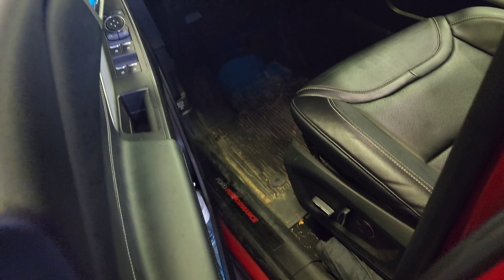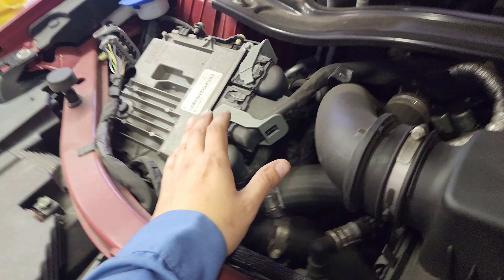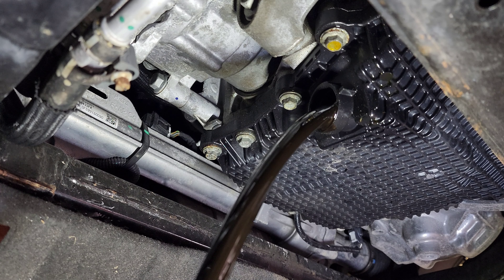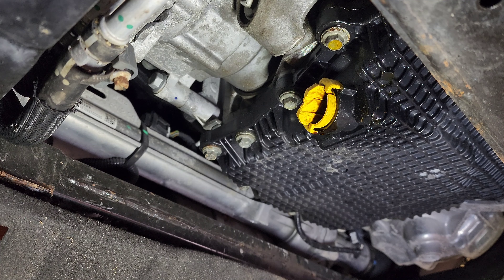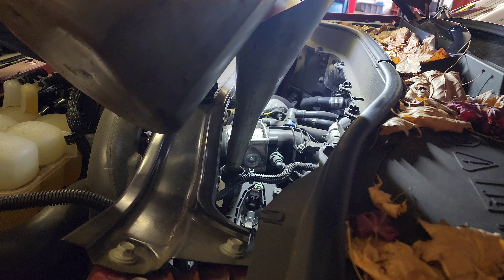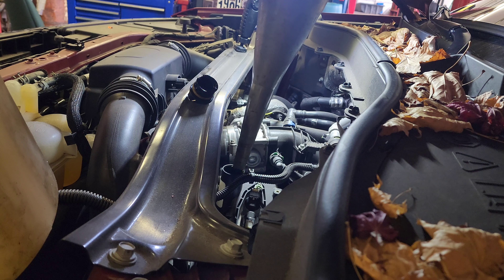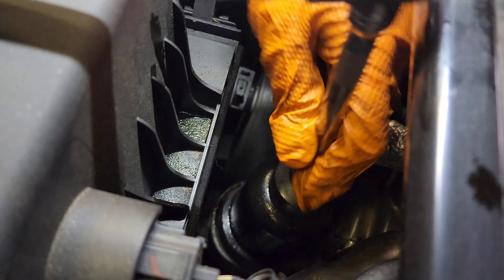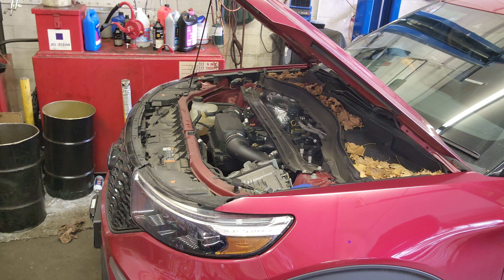2020 - 2022 Ford Explorer ST How to Oil Change & Oil Life Reset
Google Yahoo!
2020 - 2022 Ford Explorer ST How to Oil Change & Oil Life Reset.

Ford Explorer Generation List:
2020 - Now 6th Gen (U625)
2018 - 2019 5th Gen (U502) Facelift 2
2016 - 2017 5th Gen (U502) Facelift
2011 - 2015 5th Gen (U502)
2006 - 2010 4th Gen (U251)
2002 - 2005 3rd Gen (U152)
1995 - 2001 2nd Gen (UN105/150)
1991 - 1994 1st Gen (UN46)

Driving The Used 2020 Ford Explorer
Just how does the turbo 2.3-liter 4-cylinder engine feel in this new longitudinal rear-biased application? In a word: fine. The new Explorer XLT felt amply powered, able to merge onto freeways with ease and sustain highway speeds without breaking a sweat. All the while, the 10-speed automatic upshifted with a metronomic regularity. Gears 8, 9 and 10, incidentally, are all overdrive ratios, so they rarely came into play anywhere but on the highway.

Driving the 2020 Ford Explorer Hybrid
We tested the new 2020 Ford Explorer Hybrid on a short off-road course and on public roads while towing a 4,500-pound boat on trailer. Our takeaway: The new Explorer Hybrid – our tester a luxurious leather-clad Limited model, employing a 3.3-liter V6 and an electric motor integrated into the front of the 10-speed gearbox – drives much like a standard Explorer.

Interior Comfort
The 2020 Ford Explorer comes standard with a third row of seats that accommodates two passengers. The base Explorer’s second row is a 3-person bench, making for a total seating capacity of seven. Higher trim levels have a pair of captain’s chairs in the second row, meaning they seat a maximum of six. Ford claims the new Explorer has a bit more hiproom and headroom than before, and the 2nd-row seats now can slide fore and aft—a common feature that helps apportion space depending on requirements.

Favorite Features
10.1-INCH VERTICALLY ORIENTED TOUCH SCREEN
The 2020 Explorer’s optional touch screen is the largest the model has ever offered, and can display multiple functions at once, and includes Apple CarPlay and Android Auto capability.

12.3-INCH DIGITAL INSTRUMENT CLUSTER
On Explorer ST and Platinum, the standard instrument cluster is replaced with a 12.3-inch digital display. The display can be customized, including with a minimalist Calm Screen that shows only essential info and is supposed to reduce driver distraction.

400-HORSEPOWER ECOBOOST V6
The new Explorer ST model’s twin-turbocharged 3.0-liter V6 produces 400 horsepower and 415 lb-ft of torque, figures that tower above most non-luxury competitors’. The ST can be further equipped with a Track Pack or a Street Pack, options that bring more robust brakes with red calipers and 21-inch wheels, the largest ever offered on an Explorer.

Standard Features
Even the entry-level Ford Explorer is well equipped. It has a power liftgate standard, along with satellite radio, dual-zone climate control, Sync connectivity, Apple CarPlay/Android Auto and Ford’s Co-Pilot 360 safety suite. The XLT ups the ante with a leather-covered steering wheel and available all-wheel drive, while the Limited and Hybrid add leather-trimmed seats, a 360-degree camera, a foot-operated hands-free power liftgate and power front seats.

Engine & Transmission
The previous 3.5-liter naturally aspirated V6 base engine is gone from the Explorer lineup, as the turbocharged 2.3-liter EcoBoost 4-cylinder, previously the step-up engine offering, takes over as the standard powerplant for 2020. At the same time, it adds 20 more ponies for a total of 300 horsepower along with 310 lb-ft of torque, which is more than most competitors’ V6s. A 3.0-liter EcoBoost V6 with 365 horsepower and 380 lb-ft of torque is exclusive to the Platinum. Powering the sporty new Explorer ST is a 400-hp version of the same engine, with 415 lb-ft of torque. Those numbers out-muscle everything in the 3-row midsize SUV segment save for the Dodge Durango SRT, with its 6.4-liter V8. Finally, an Explorer Hybrid joins the family for the first time, and pairs a 3.3-liter V6 with an electric motor. All engines use a 10-speed automatic transmission, up from the previous 6-speed.

2.3-liter turbocharged inline-4 (Base, XLT, Limited)
300 horsepower at 5,500 rpm
310 lb-ft of torque at 3,500 rpm
EPA city/highway fuel economy: 21/28 mpg (RWD), 20/27 mpg (AWD)

3.0-liter twin-turbo V6 (Platinum)
365 horsepower at 5,500 rpm
380 lb-ft of torque at 3,500 rpm
EPA city/highway fuel economy: 18/24 mpg (AWD)

3.0-liter twin-turbo V6 (ST)
400 horsepower at 5,500 rpm
415 lb-ft of torque at 3,500 rpm

3.3-liter V6/electric motor (Hybrid)
318 horsepower at 6,500 rpm
322 lb-ft of torque at 3,000 rpm
EPA city/highway fuel economy: 27/29 mpg (RWD), 23/26 mpg (AWD)
Estimated range: 500 miles